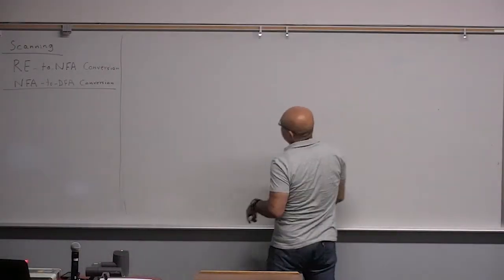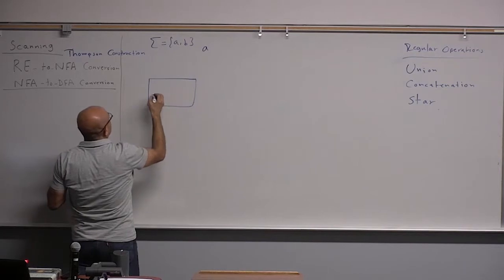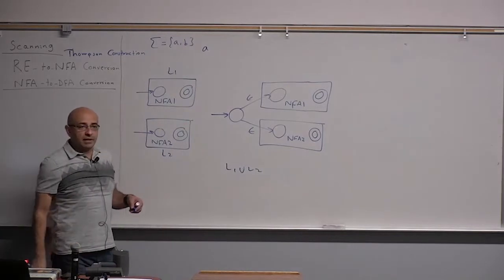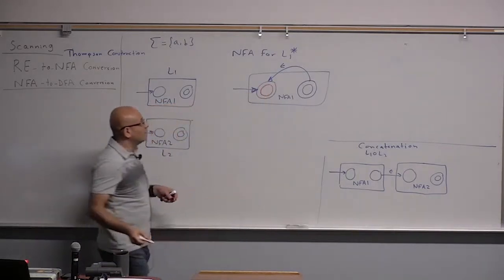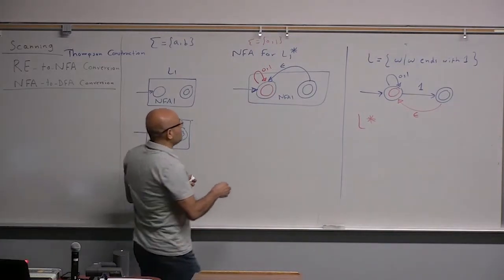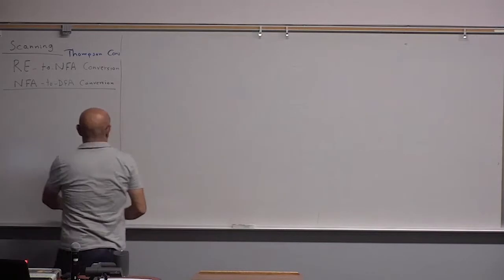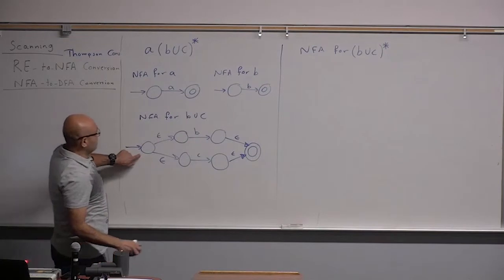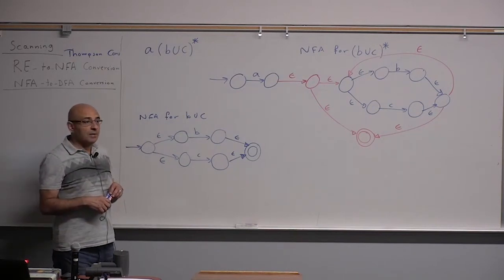Compilers Lecture 6: Scanning (3): Converting a Regular Expression into an NFA